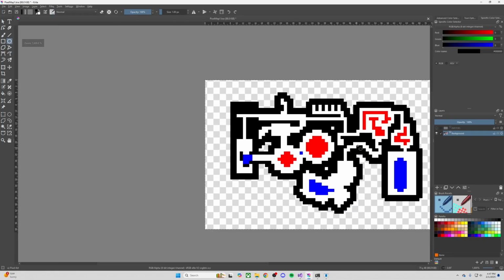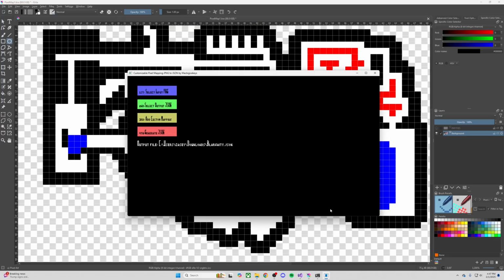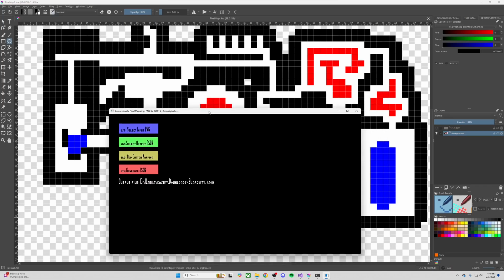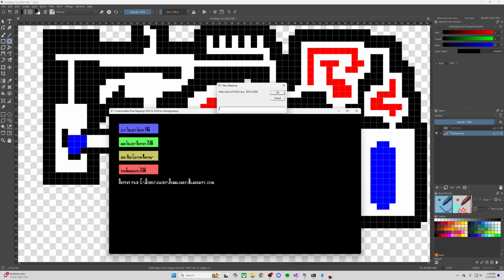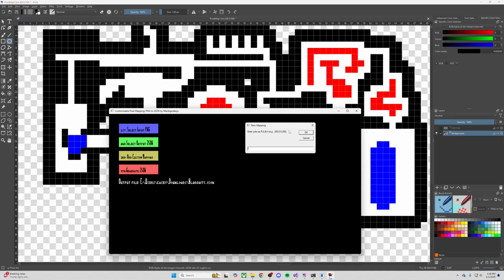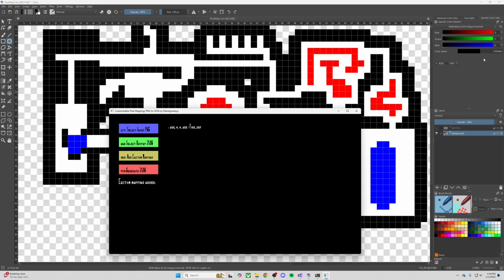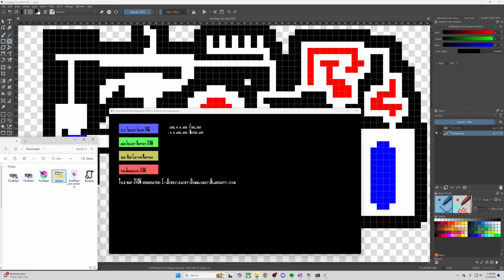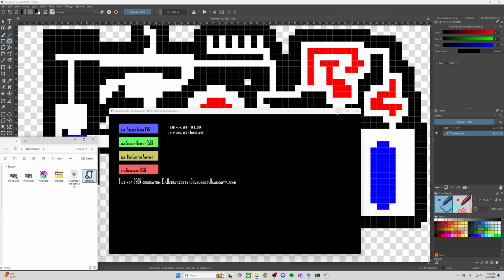Customizable Pixel Mapping: PNG to JSON by Macbigicekeys - The Program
This is a quick tutorial on how to use this program.  The program is available on Itch.  Customizable Pixel Mapping is a simple solution to transposing pixel data to JSON with customizable naming.